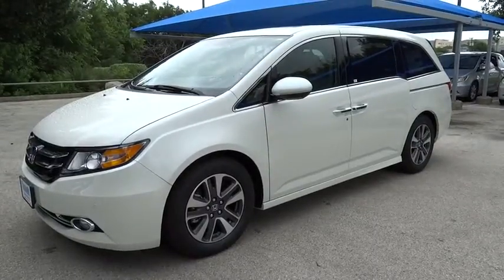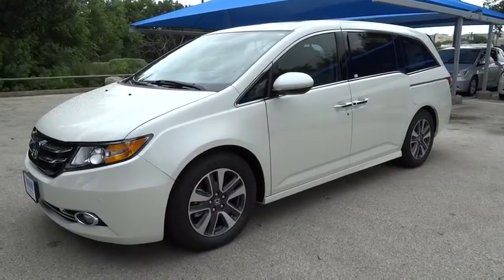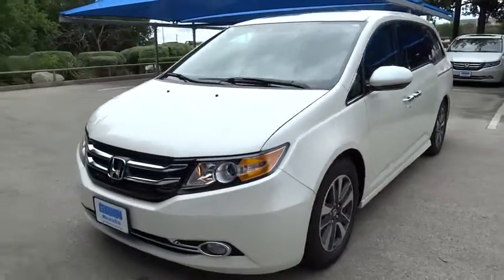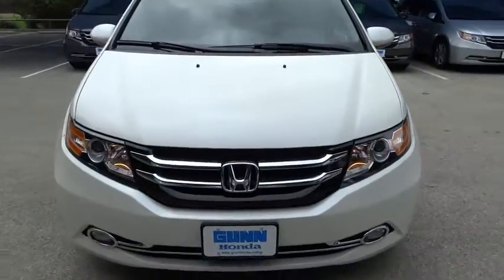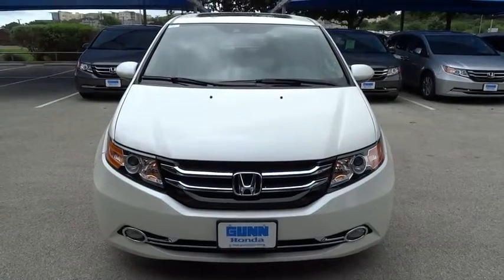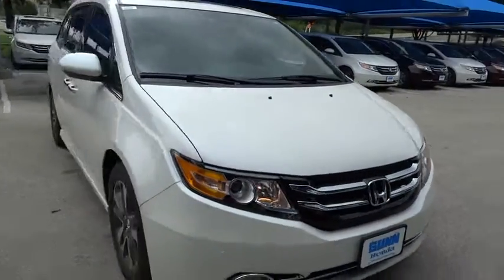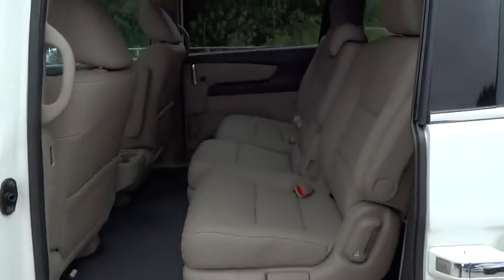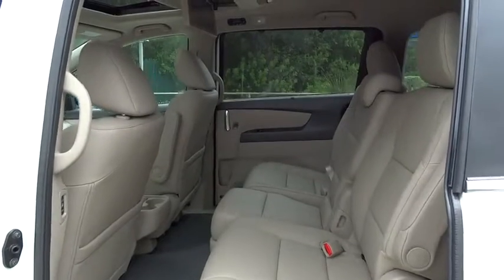2015 Honda Odyssey San Antonio, Austin, Houston, Boerne, Dallas, TX H152558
2015 Honda Odyssey
2015 Honda Odyssey Touring Elite - Stock#: H152558 - VIN#: 5FNRL5H9XFB104116

Gunn Honda
14610 IH-10 W

Safety equipment includes: ABS, Xenon headlights, Traction control, Curtain airbags, Passenger Airbag...Other features include: Leather seats, Navigation, Bluetooth, Power locks, Power windows...